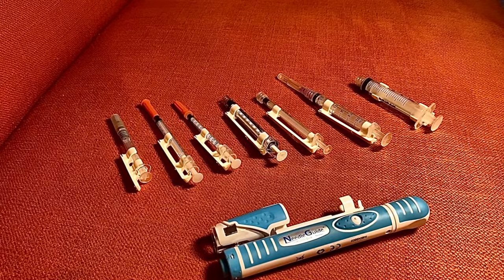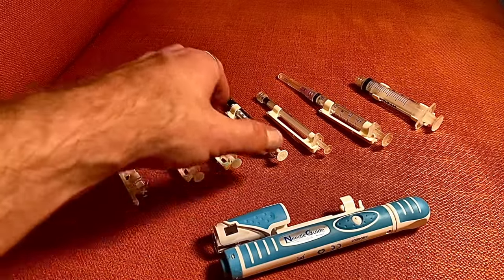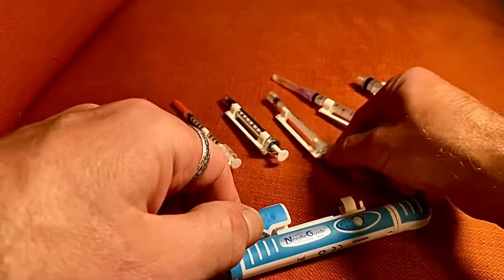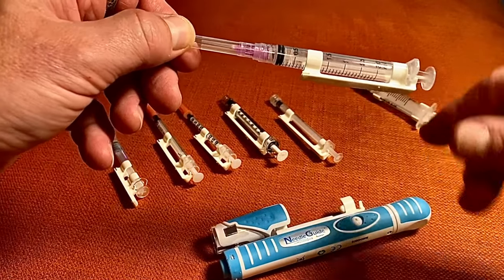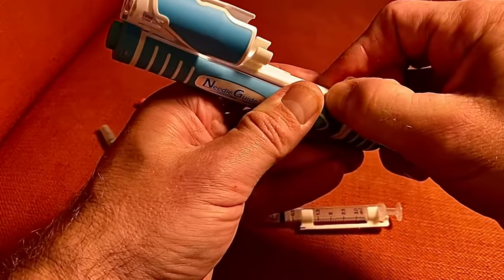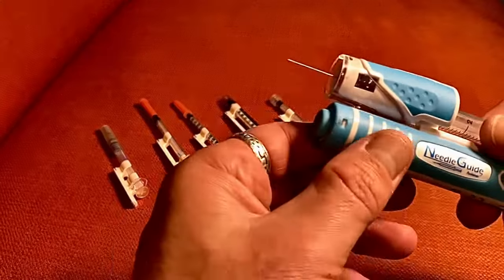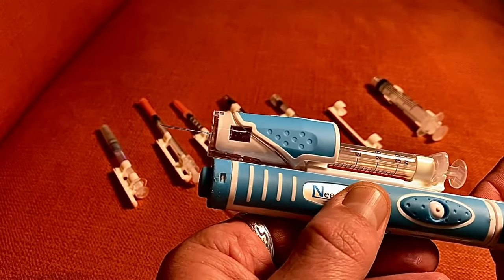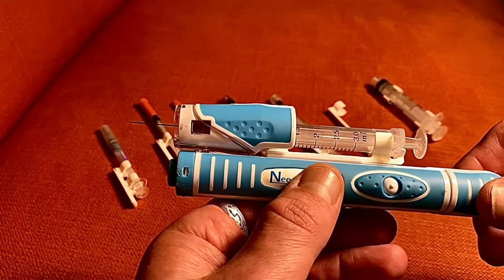Versatile Auto Injector: Compatible with Various Syringe Sizes | Spark Hormone Therapy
Introducing our Auto Injector, a versatile solution for your medication delivery needs. This innovative device is designed to accommodate a variety of syringe sizes, ensuring compatibility with your preferred medication. Experience ease and precision in administering your treatments, thanks to the Auto Injector's user-friendly design. Say goodbye to guesswork and hello to reliable, hassle-free injections. Trust in a dependable solution that adapts to your medical requirements.

Relevant Keywords:
Versatile Auto Injector,
Syringe Compatibility,
Medication Delivery,
Syringe Sizes,
Medical Device,
Injection Technology,
Precise Medication Administration,
Healthcare Equipment,
Auto Injection System,
Syringe Options,